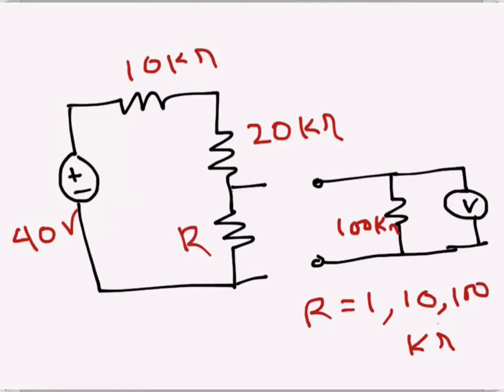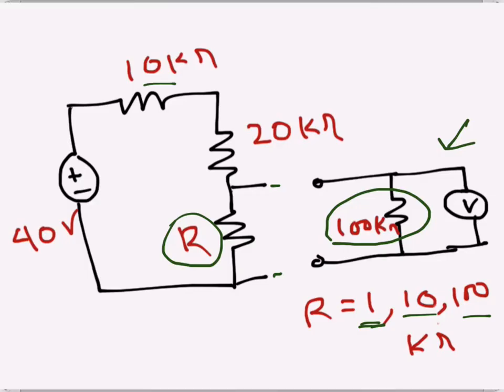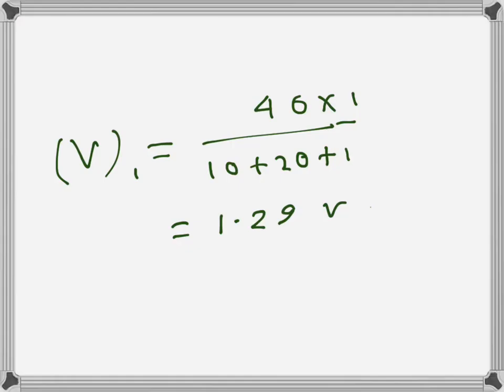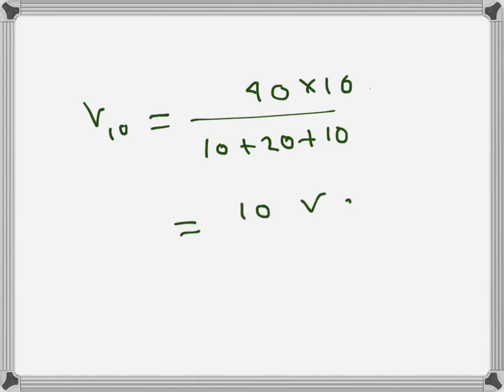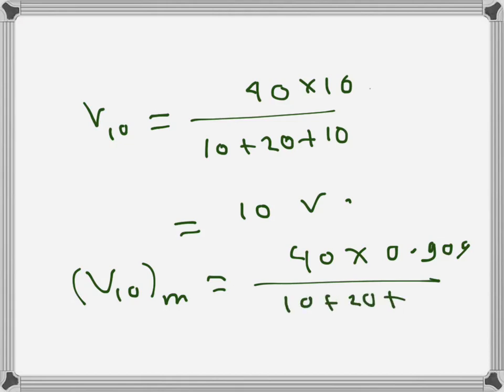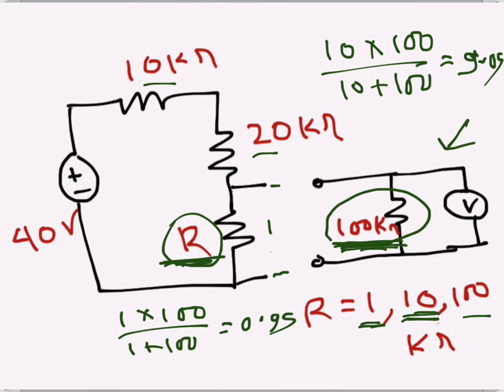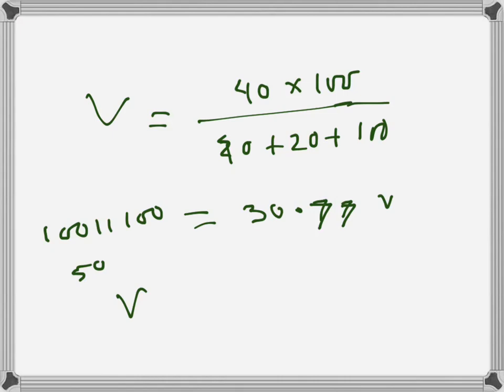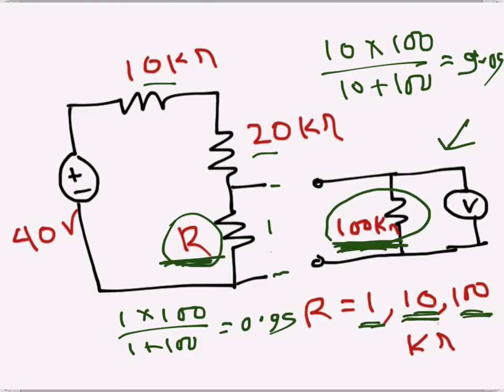Electrical Engg: Effect of voltmeter resistance on reading (problem example)